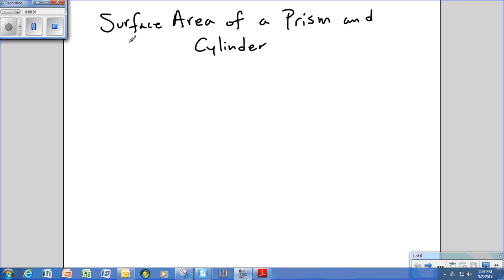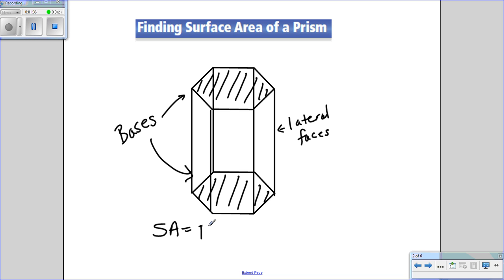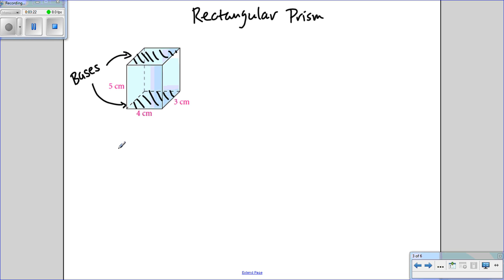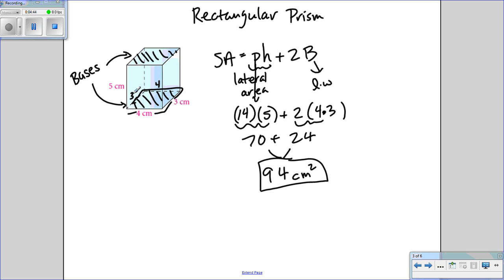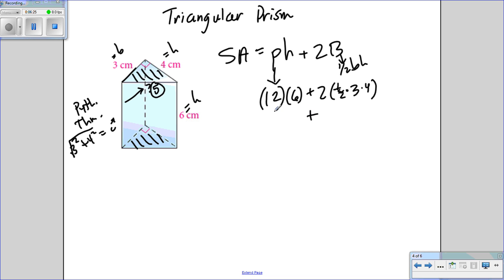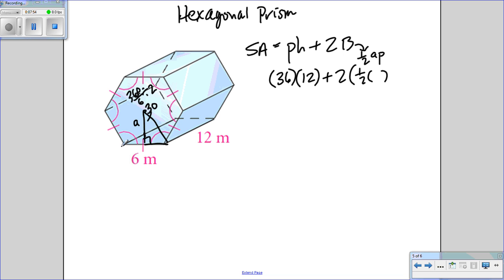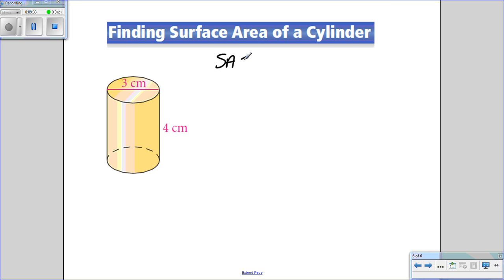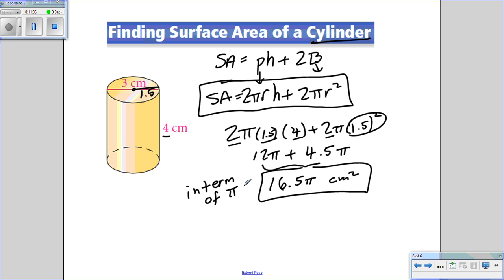Lesson SA of Prisms and Cylinders